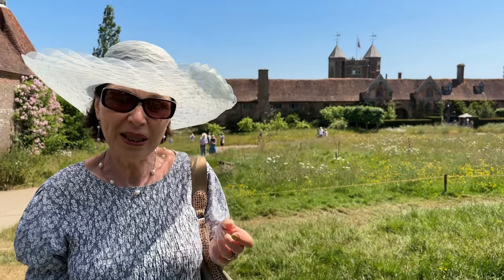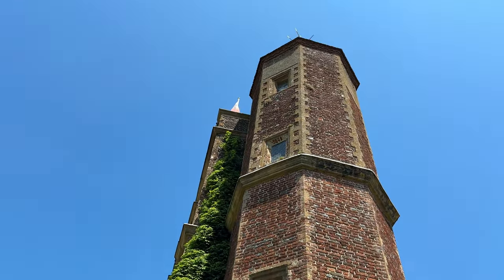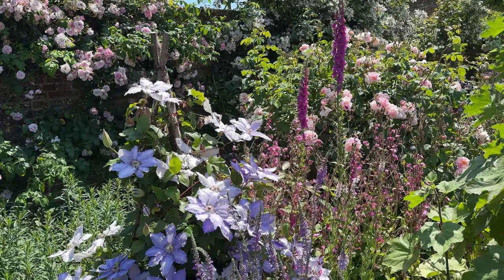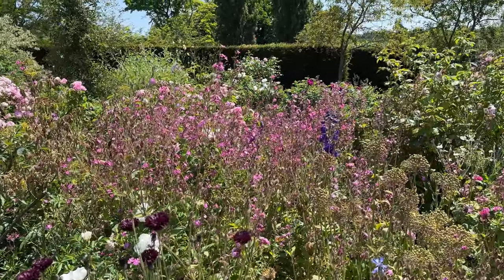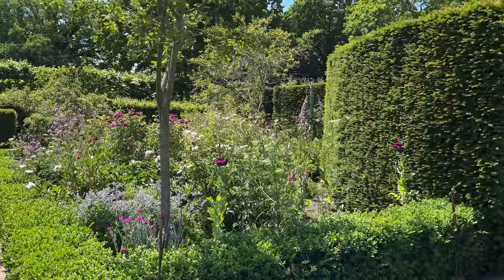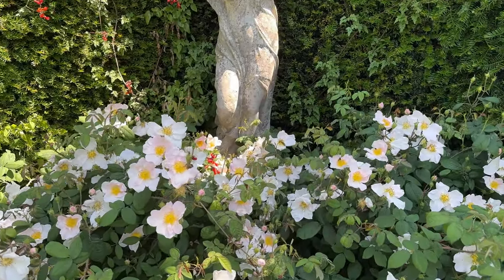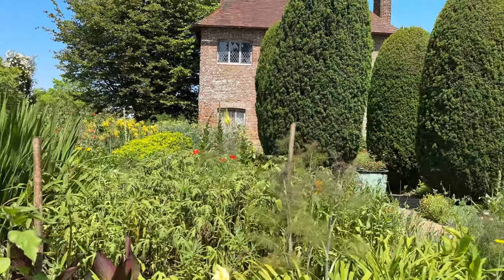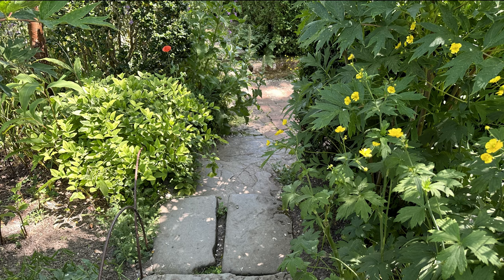Vlog 102 - Sissinghurst Castle Garden - one of best English gardens.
Amazing garden and fascinating history of National Trust property.